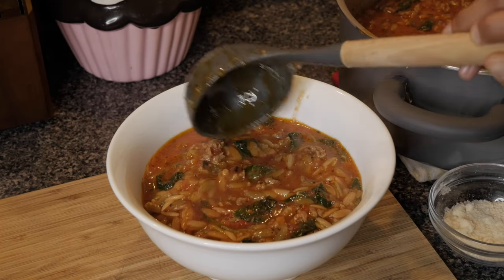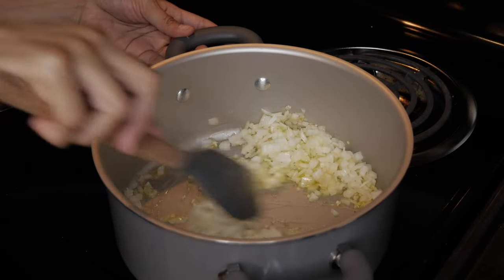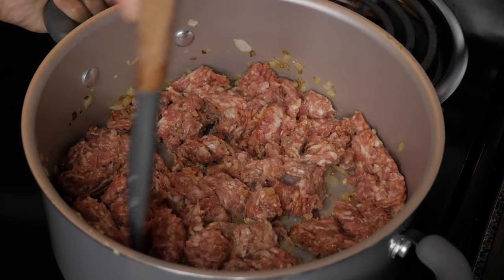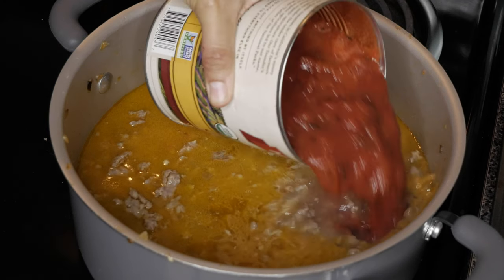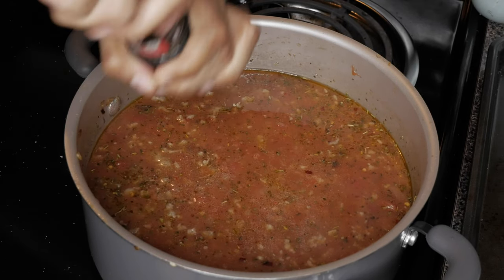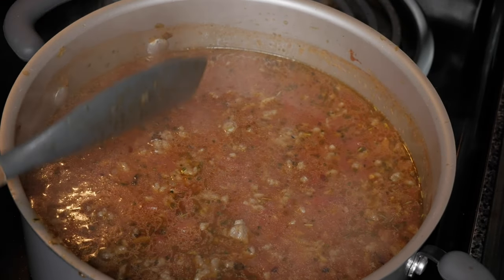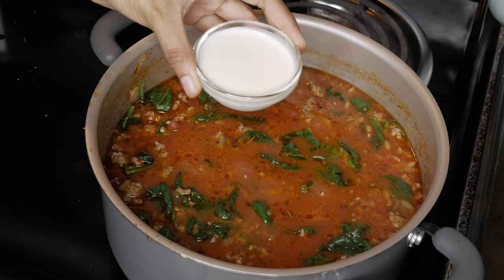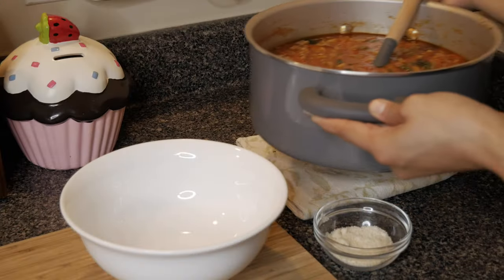How To Make Italian Sausage Orzo Soup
Hey Guys! I'm back with a brand new video!! This soup has so much flavor and texture, its absolutely amazing, and its super quick and easy to make!! I hope you guys enjoy this video!

Italian Sausage Orzo Soup Recipe
500 grams Mild Italian Sausage- About a pack and a half
1 cup orzo pasta
1 Tbsp Olive Oil
1 cup medium diced onion
1 Tablespoon of minced garlic
1 can of Fire Roasted Crushed Tomatoes
1 Teaspoon Italian Seasoning
1/2 teaspoon red pepper flakes
1/2 teaspoon salt
1/2 teaspoon of freshly ground pepper
4 cups Chicken broth
BIG handfuls of spinach-about 2 cups
1/4 cup half and half
1/2 cup Parmesan cheese- I accidentally said 1 cup in the video! 😬